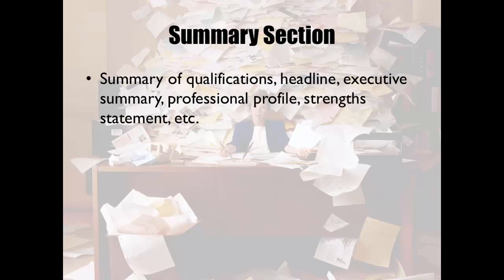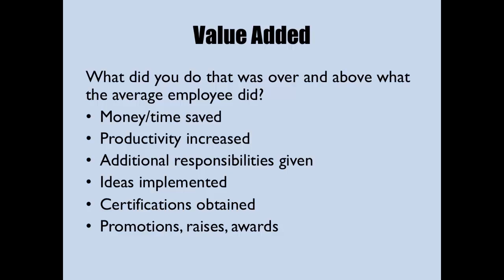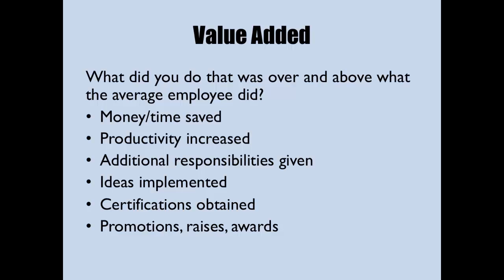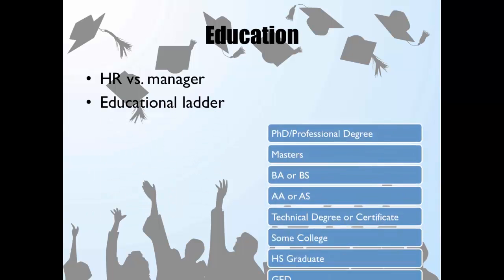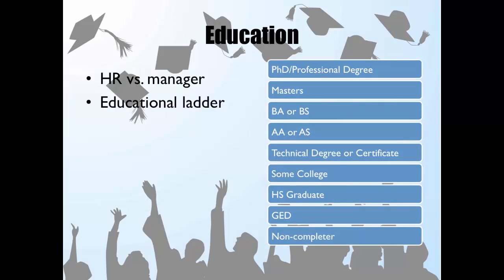Constructing a Resume Part Two